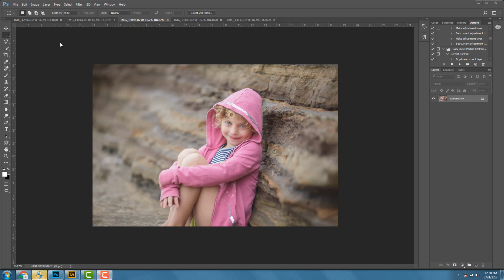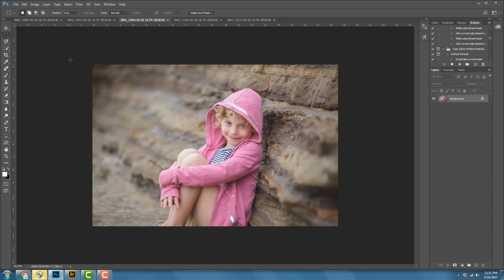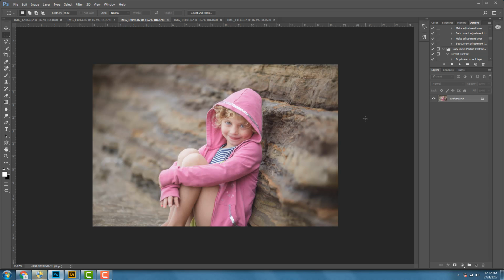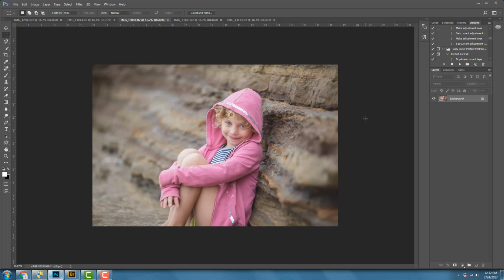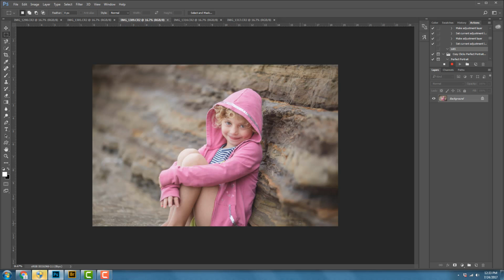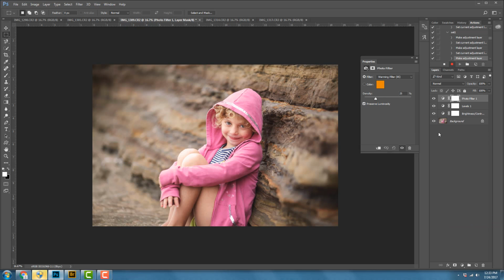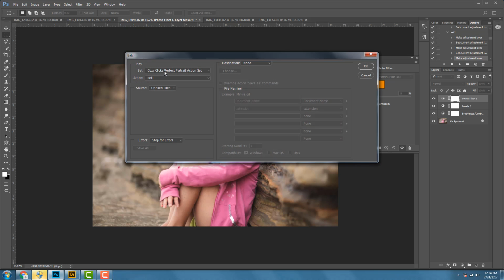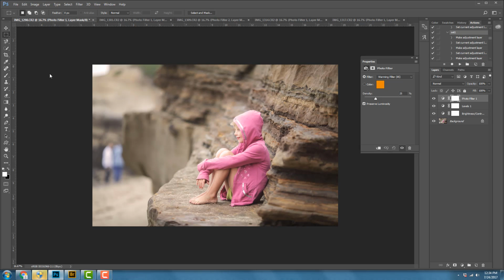How to Quickly Batch Edit in Photoshop Video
How to batch edit Photos in Photoshop.  To read how to batch edit photos For a FREE PS action pack to use while batch editing check out